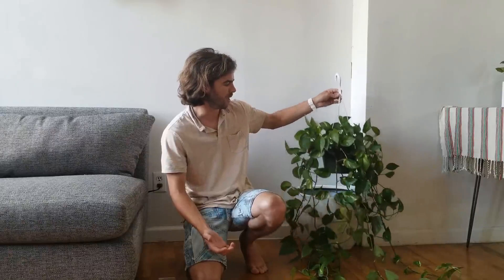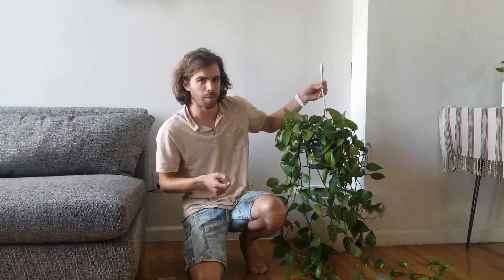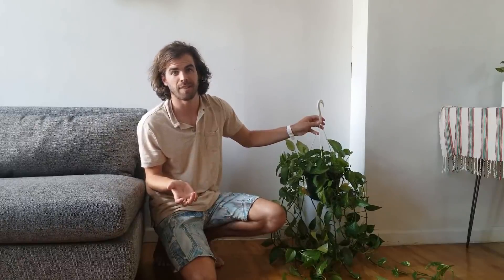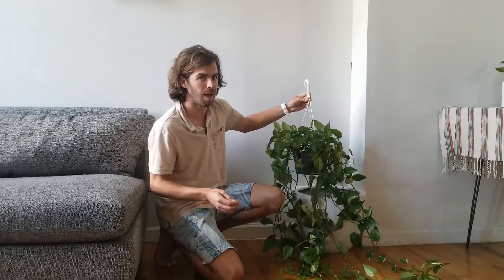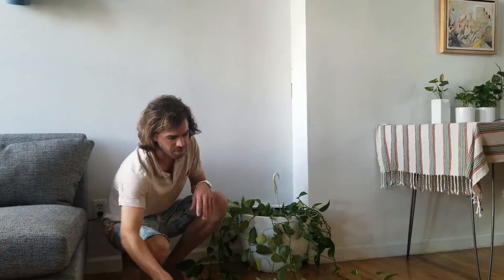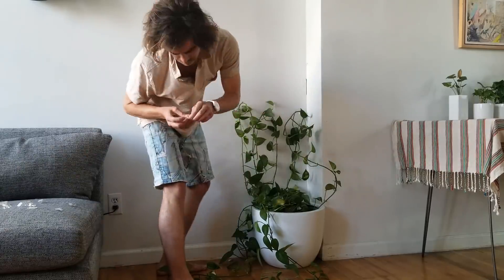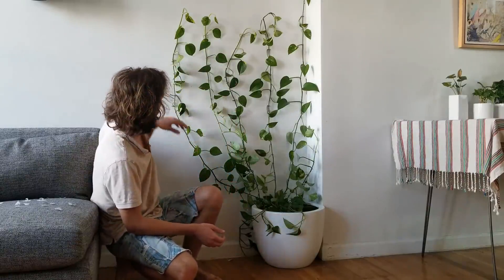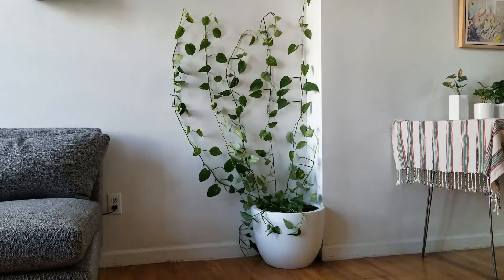Make a Living Wall from a Pothos Plant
How to turn your hanging house plant into a DIY plant wall, which I call "Living Wallpaper". All you need is a Pothos plant (a.k.a. Devil's Ivy) and some adhesive hooks.